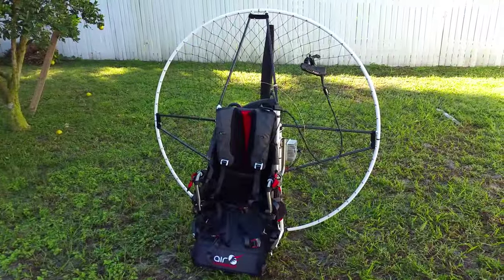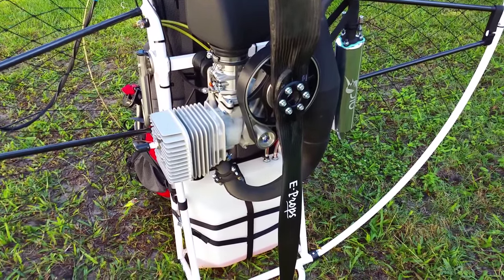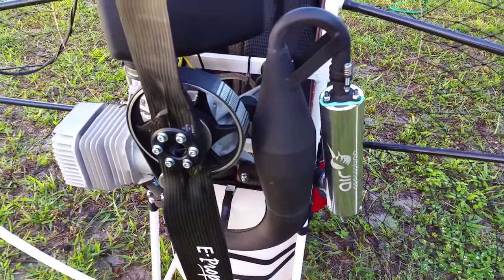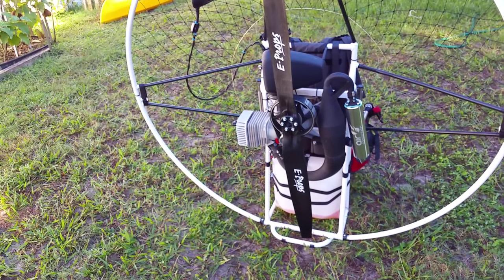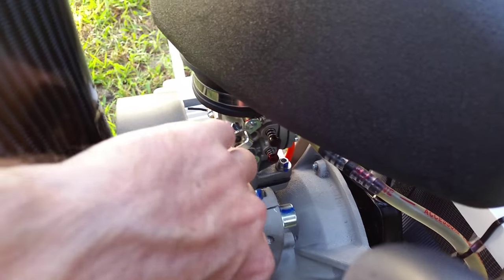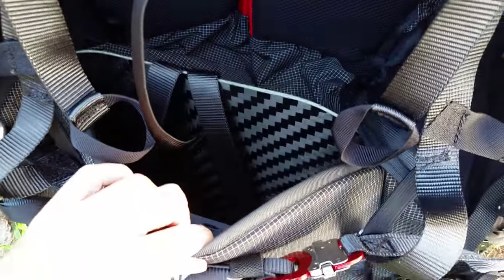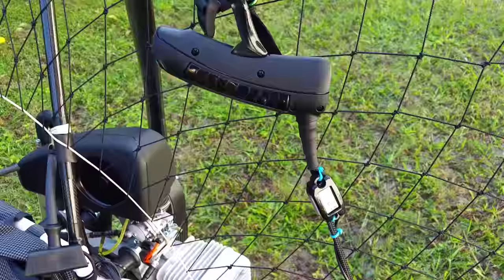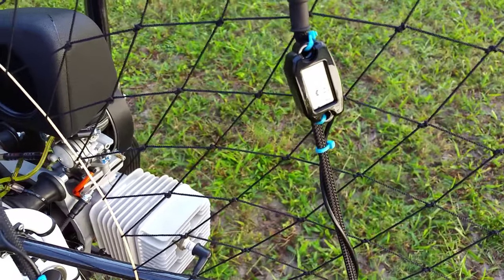Air Conception Paramotor Review